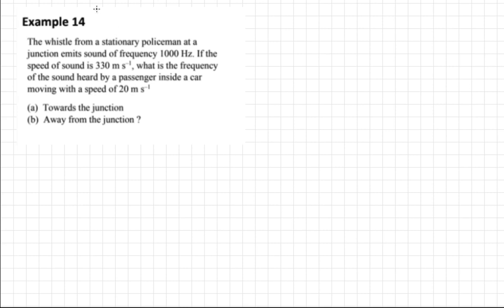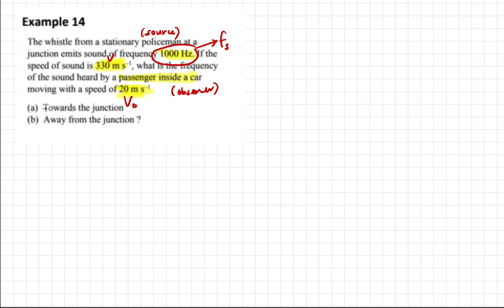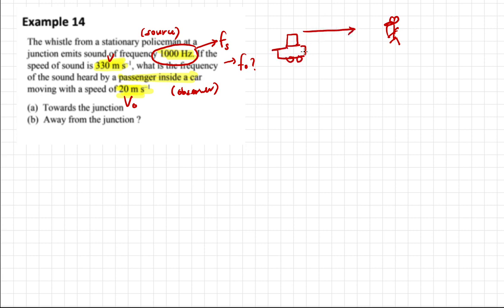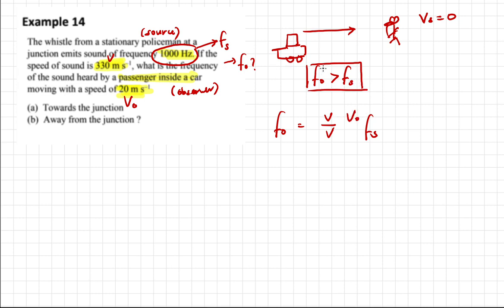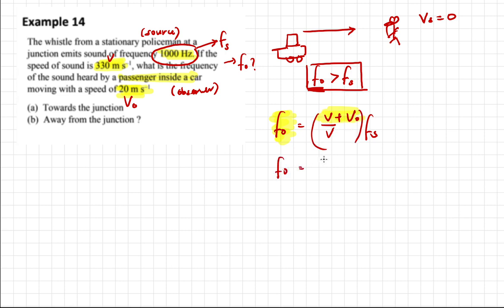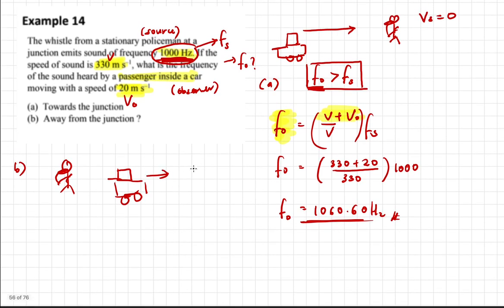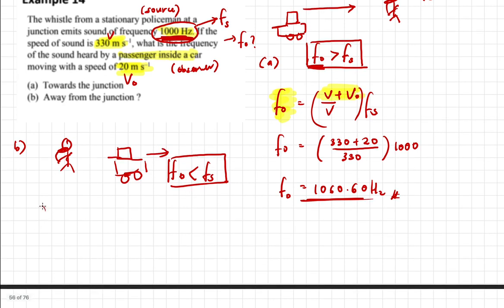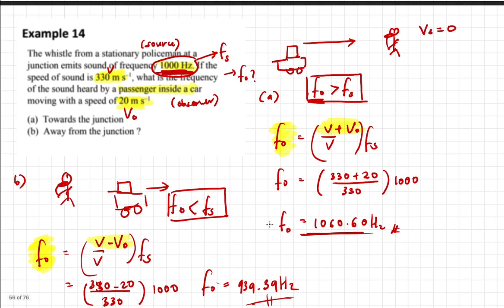7.7 Doppler Effect Example 22